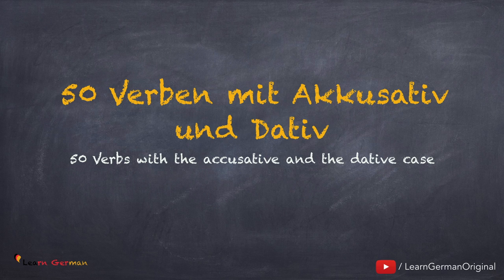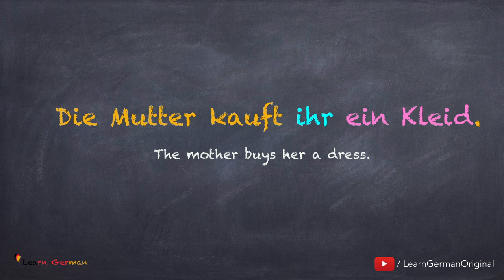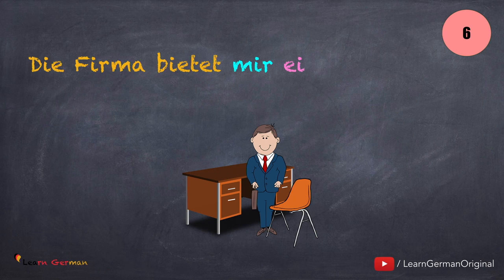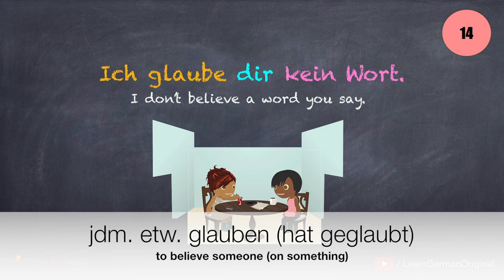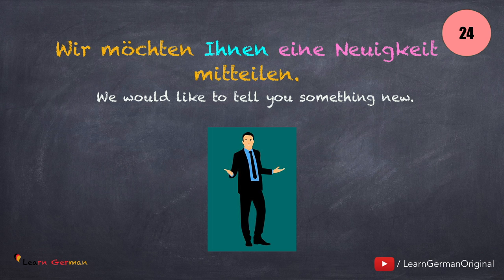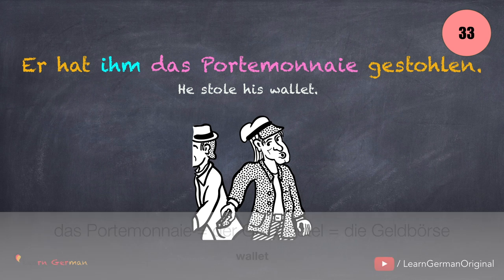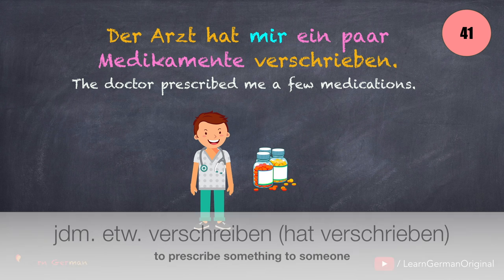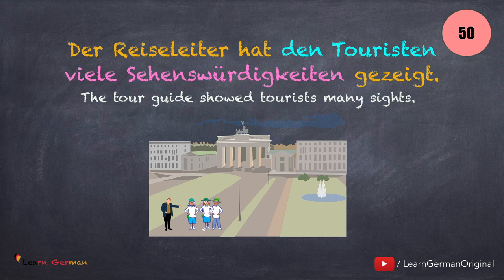50 Verben mit Akkusativ & Dativ | Learn German Grammar | 50 verbs with accusative & dative | A1 | A2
Learn German lessons online for beginners course - We help you learn german in a quick and easy way. Learn German A1/A2 - You will learn 50 verbs that can be used with both accusative and dative case. You will also learn how and when to use them in the German language.

NEW!!!

It is highly recommended to listen, repeat and learn them as it is. You can always pause and replay to hear something again.